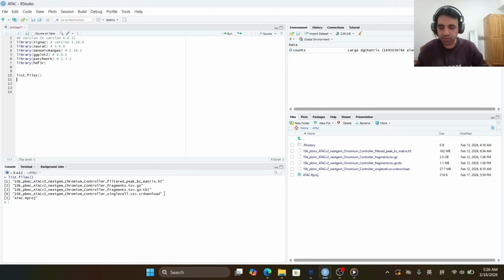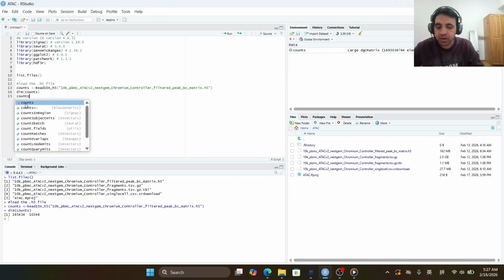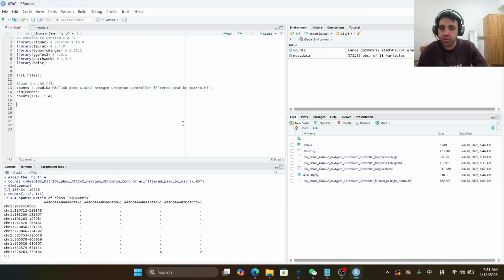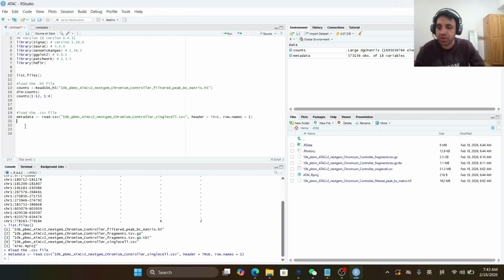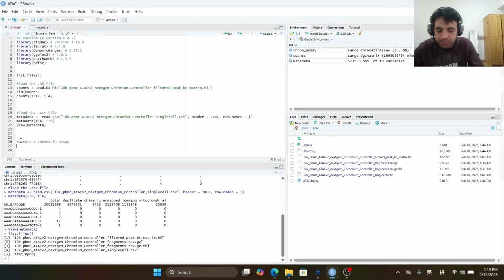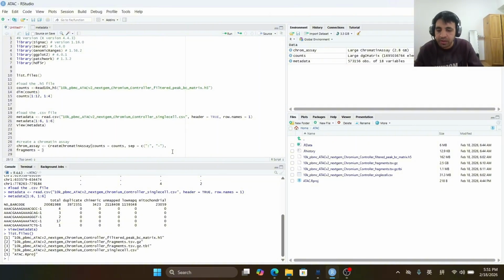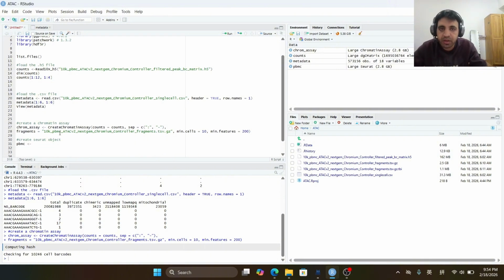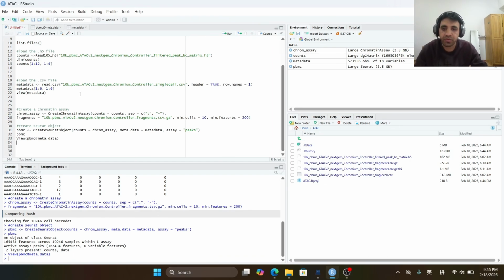03 Loading ATAC-seq Data & Creating a Seurat Object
In this video, I demonstrate how to load scATAC-seq data and create a Seurat object using Signac as the foundation for downstream chromatin accessibility analysis.

We cover:

Understanding the input files used in scATAC-seq analysis
(fragments file, peak-barcode matrix, metadata)

Loading ATAC-seq data into R

Creating a ChromatinAssay using the Signac package

Constructing a Seurat object for scATAC-seq analysis

Inspecting the object structure and key slots